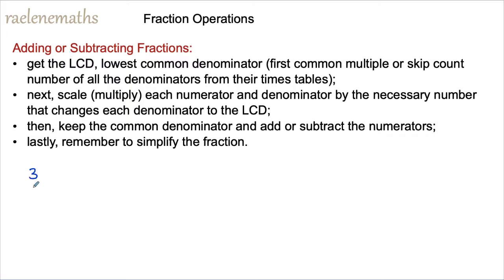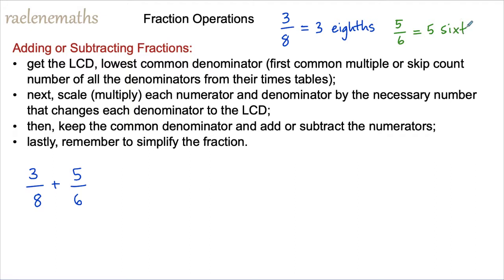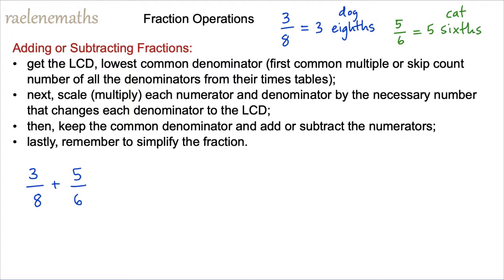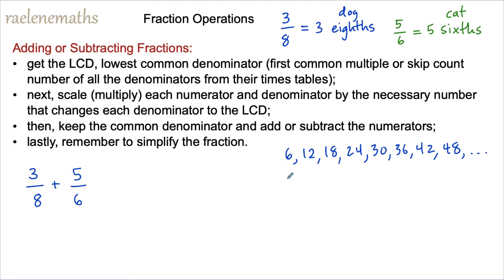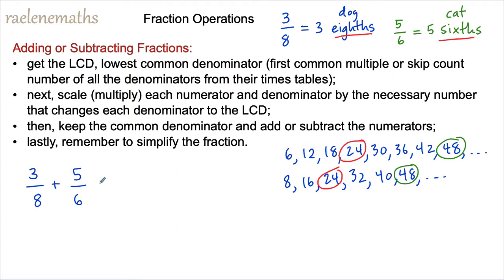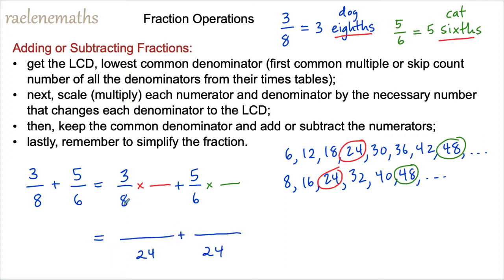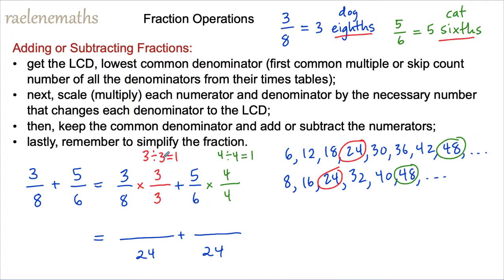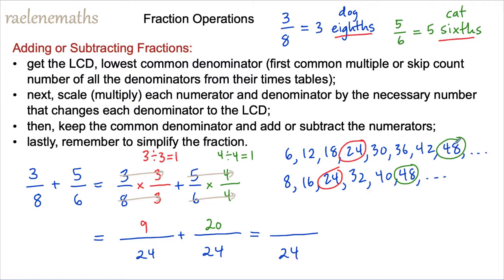4 Adding Fractions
In this fourth video in the Fraction Operations playlist, Raelene gets the lowest common denominator to add (or subtract) two fractions and uses the LCD to add fractions.